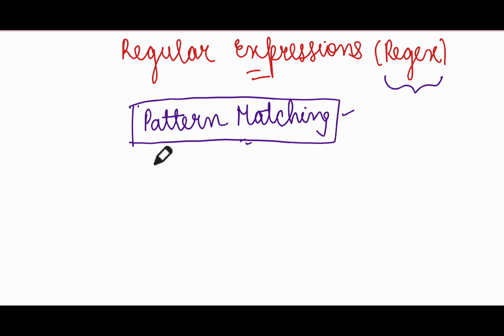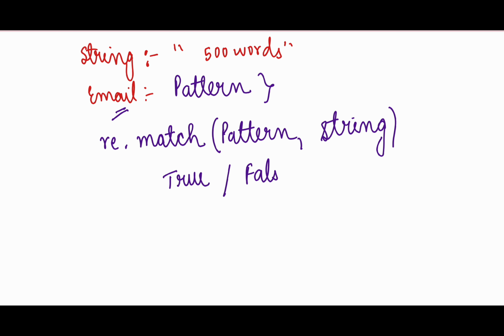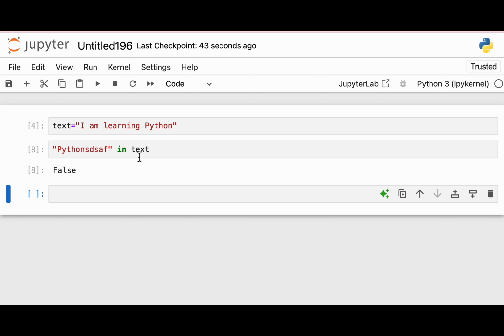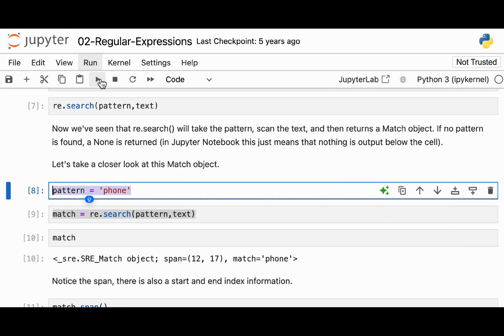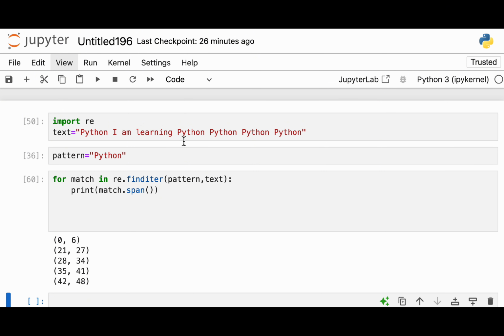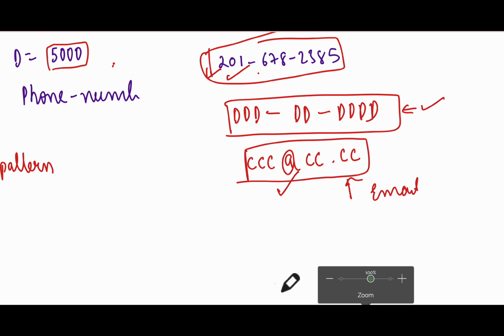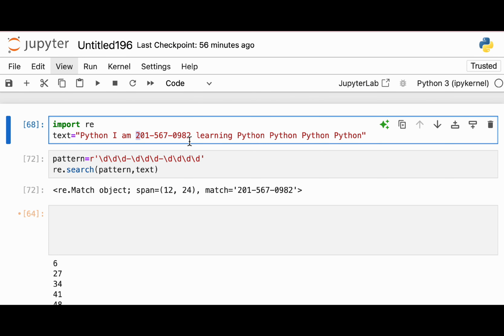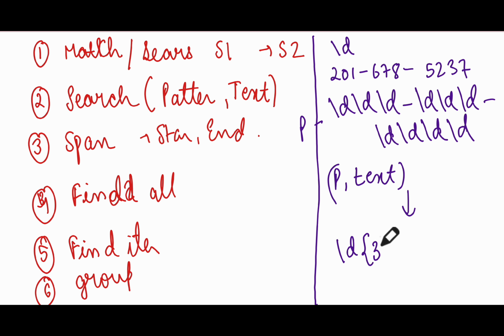Class 17: Regular Expressions (Regex) Part 1- Basic |Pattern Matching | Text Analytics | Python 2024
𝐖𝐞𝐥𝐜𝐨𝐦𝐞 𝐭𝐨 𝐭𝐡𝐞 𝟏𝟕𝐭𝐡 𝐜𝐥𝐚𝐬𝐬 𝐨𝐟 𝐨𝐮𝐫 𝐜𝐨𝐦𝐩𝐫𝐞𝐡𝐞𝐧𝐬𝐢𝐯𝐞 𝐏𝐲𝐭𝐡𝐨𝐧 𝐜𝐨𝐮𝐫𝐬𝐞!

In this video, we'll dive into the fundamentals of Regular Expressions (Regex) in Python, focusing on pattern matching. You'll learn how to match text patterns and understand the essential concepts needed to master Regex.

1. What are Regular Expressions?
2. Why are they useful?
3. Basic Syntax and Structure

𝐂𝐨𝐦𝐦𝐨𝐧 𝐑𝐞𝐠𝐞𝐱 𝐬𝐲𝐦𝐛𝐨𝐥𝐬 𝐚𝐧𝐝 𝐭𝐡𝐞𝐢𝐫 𝐦𝐞𝐚𝐧𝐢𝐧𝐠𝐬.
1. How to create basic patterns.
2. Pattern Matching

𝐇𝐨𝐰 𝐭𝐨 𝐦𝐚𝐭𝐜𝐡 𝐭𝐞𝐱𝐭 𝐮𝐬𝐢𝐧𝐠 𝐑𝐞𝐠𝐞𝐱.
1. Examples of matching simple text patterns.
2. Phone Number Pattern Matching

𝐂𝐫𝐞𝐚𝐭𝐢𝐧𝐠 𝐚 𝐑𝐞𝐠𝐞𝐱 𝐩𝐚𝐭𝐭𝐞𝐫𝐧 𝐟𝐨𝐫 𝐩𝐡𝐨𝐧𝐞 𝐧𝐮𝐦𝐛𝐞𝐫𝐬.
1. Step-by-step guide to matching phone numbers in text.
2. Practical Examples

𝐑𝐞𝐚𝐥-𝐰𝐨𝐫𝐥𝐝 𝐚𝐩𝐩𝐥𝐢𝐜𝐚𝐭𝐢𝐨𝐧𝐬 𝐨𝐟 𝐑𝐞𝐠𝐞𝐱.
1. Tips and tricks for effective pattern matching.

𝐓𝐨𝐩𝐢𝐜𝐬 𝐂𝐨𝐯𝐞𝐫𝐞𝐝:

1. Introduction to Regular Expressions
2. Basic Regex Syntax
3. Text Pattern Matching in Python
4. Phone Number Regex Pattern
5. Practical Examples of Regex
6. Python Regex Exercises
7. Regex for Beginners
8. Python Regex Interview Questions

Share your thoughts and questions in the comments below!

Follow Us for More:

𝟏. 𝐉𝐨𝐢𝐧 𝐨𝐮𝐫 𝐖𝐡𝐚𝐭𝐬𝐀𝐩𝐩 𝐜𝐨𝐦𝐦𝐮𝐧𝐢𝐭𝐲 𝐡𝐞𝐫𝐞